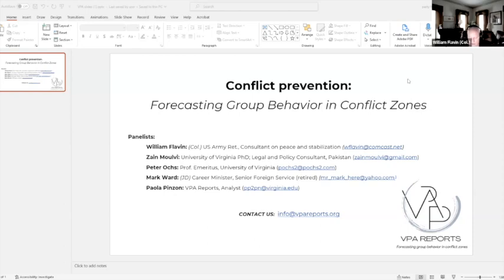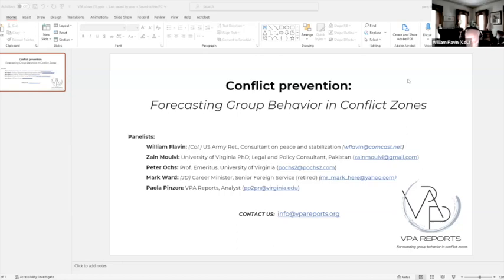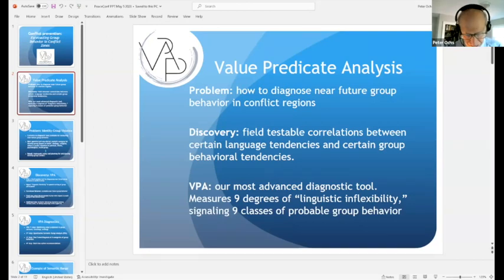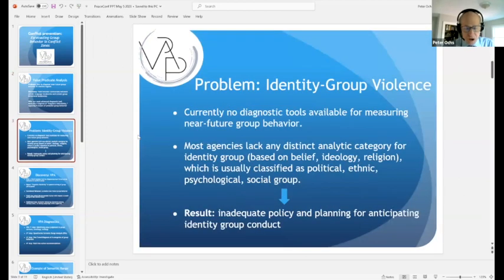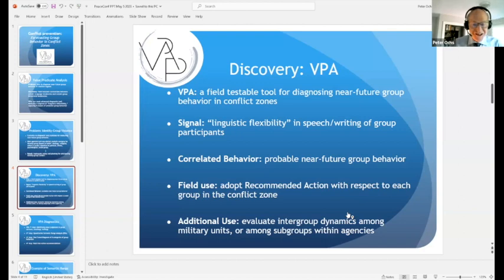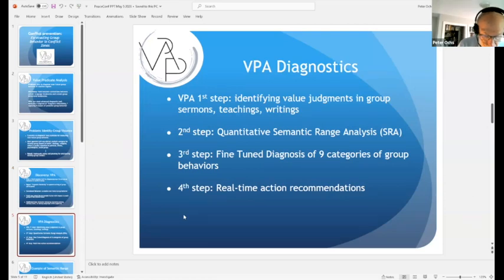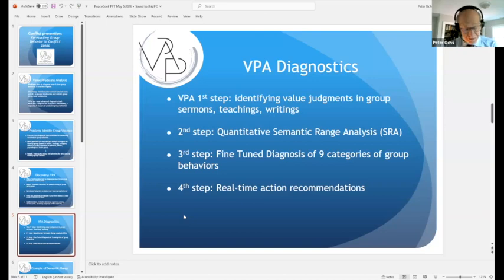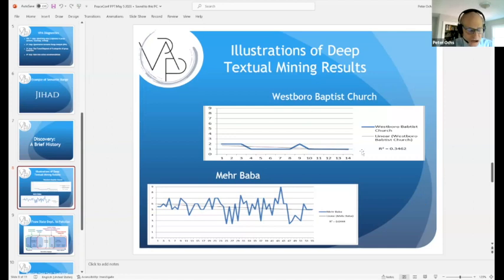Forecasting Group Behavior in Conflict Zones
Value predicate analysis (VPA) is a diagnostic tool that uncovers correlations between a small-to-modest-sized group’s spoken or written value judgments and the probable near-future behavior of that group in relation to other groups. VPA processes a single class of signals—changes in the number of meanings that members of a group associate with key value terms in the discourse of their teachers and influencers. The strongest signals appear in groups whose members are committed to overarching values or beliefs (groups sharing a common ideology, social cause, or religious practices). VPA correlates these signals with near-future changes in the group’s behavior. This session explores how VPA reports offers strategic recommendations based on the linguistic flexibility profiles of given groups that should be adjusted in light of real-time field conditions. Join this session to learn more, as well as about how corroborating evidence of a group’s “linguistic sensitivity” is collected in the field.

Panelists

Mark Ward
USAID, US DOS. Committed humanitarian, assembled and led public and private sector teams to provide critical help after natural or man-made disasters. Saved lives and restored hope to communities affected by many disasters over two decades including the 2004 Tsunami and the civil war in Syria. President George H. W. Bush nicknamed him “Mr. Disaster” after their post-Tsunami work in 2005. Retired in 2021 after two years running a humanitarian NGO in Afghanistan to mentor the next generation of humanitarians. Mr. Ward was the 2006 winner of the Service to America Medal for international affairs for his work on the Tsunami reconstruction effort.

Paola Pinzon
Paola Pinzon is a 2019 graduate from the University of Virginia where she double majored in Foreign Affairs and Religious Studies. Passionate about the intersection between religion and politics, Paola joined the Religion, Politics and Conflict Initiative (RPC) in 2017 as Administrative Assistant to the Initiative Director. In 2018 she became Project Manager and Research Coordinator of the Value Predicate Analysis (VPA) research team. She is co-author of the article "Read the Signs: Detecting Early Warning Signals of Interreligious Conflict" and Research Analyst of VPA Reports.

Edgar Bronfman
Edgar Bronfman Professor Emeritus in the University of Virginia Dept. of Religious Studies, where he co-directed the UVA Research Initiative on Religion, Politics, and Conflict. Founded the UVA graduate program in Muslim-Jewish-Christian Scripture, Interpretation, and Practice. Introduced VPA while serving as  DOS Consultant on Religion and Conflict. Author or co-author of 16 books along with 250 essays on religious difference and value-based conflict, and on logic, language and semiotics.

Col. William Flavin
Currently an independent consultant on peace and stabilization. Previously, Assistant Director at the U.S. Army Peacekeeping and Stability Institute (PKSOI) in Carlisle, Pennsylvania. Mr. Flavin assisted PKSOI with implementing its Joint Proponent responsibilities in peace and stability operations, coordinating with the Department of Defense, Department of State and USAID. Assisted in advancing the U.S. government’s United Nations initiatives by working with the key member states and NGOs. Prev. a Colonel in the U.S. Army serving as the Deputy Director of Special Operations for the Supreme Allied Commander Europe at the Supreme Headquarters, Allied Powers Europe (SHAPE).

Zainuddin Moulvi
Zainuddin Moulvi received his degree in law from LUMS university and is currently a doctoral candidate in Religious Studies at the University of Virginia. His research interests include religion and constitutional law, scriptural hermeneutics, legal history, and contemporary issues in the study of Islam, particularly in relation to questions of legal pluralism and religious diversity. His current research focuses on the texts and political works of South Asian Muslim thinkers